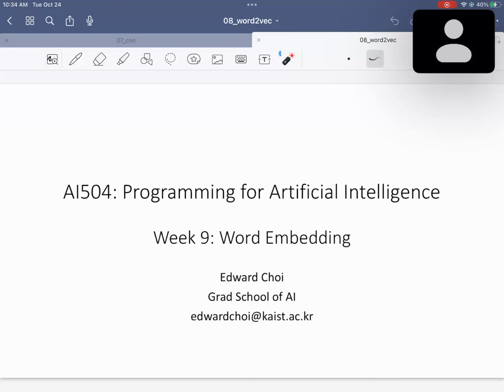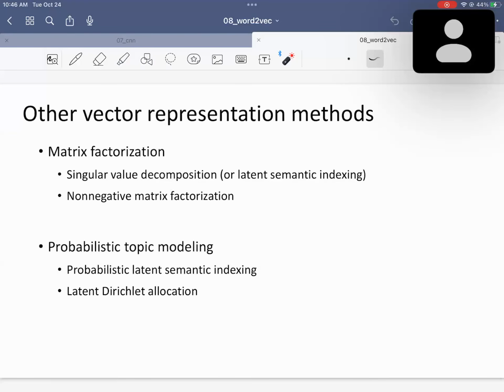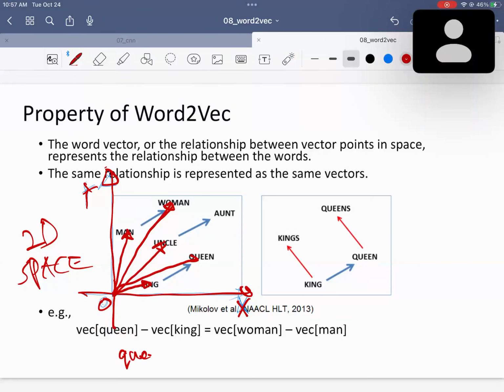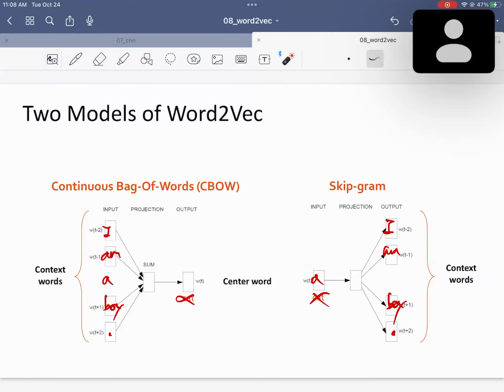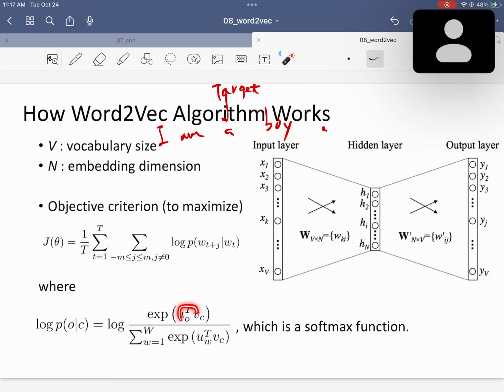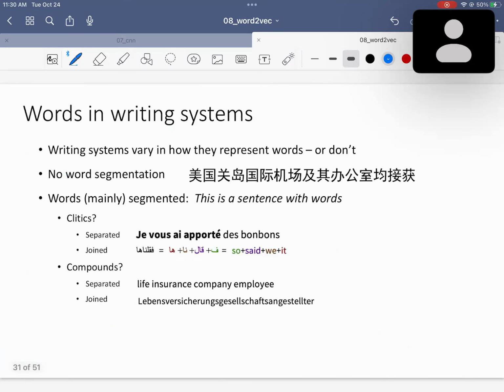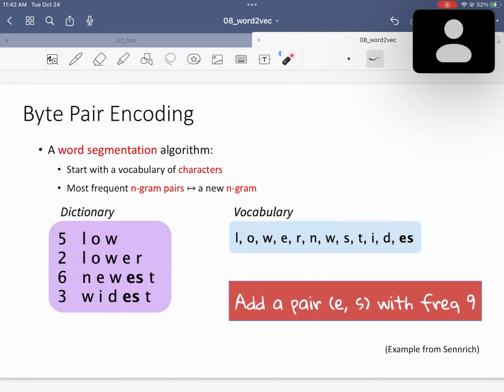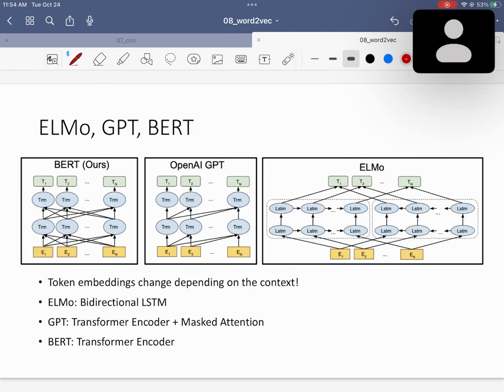Programming for AI (AI504, Fall 2023), Class 8: Word Embedding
Word Embedding
- Word2Vec
- GloVe, Doc2Vec
- Subword encoding (Byte pair encodeing, word piece, sentence piece)
- Contextualized word embedding